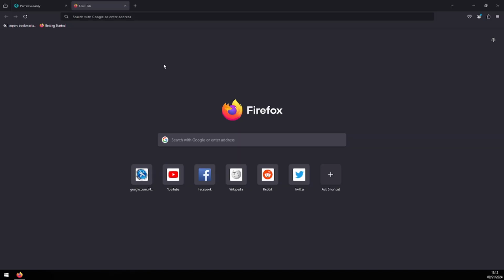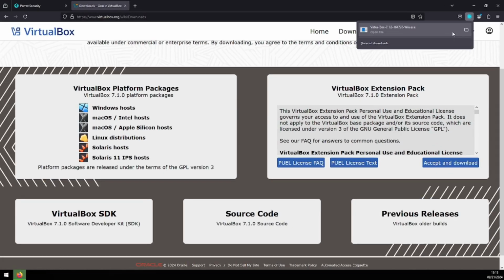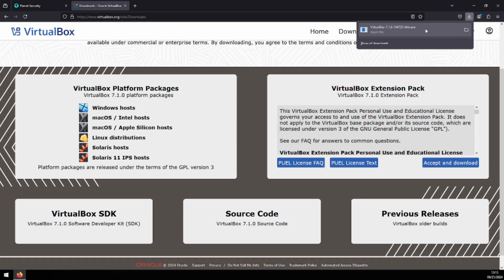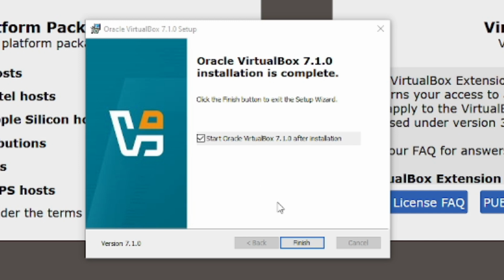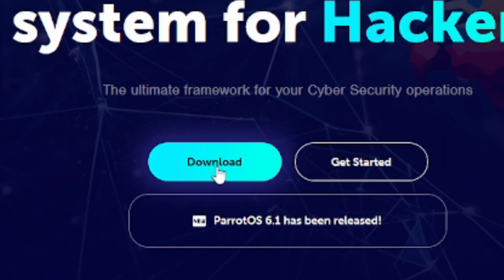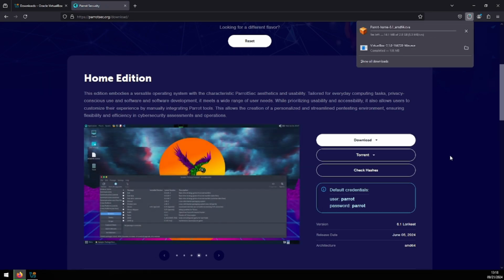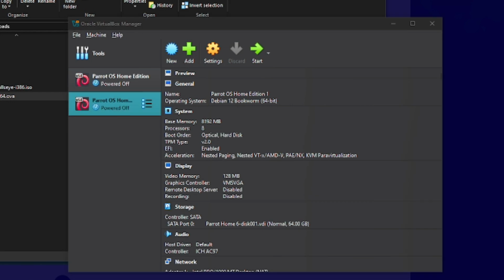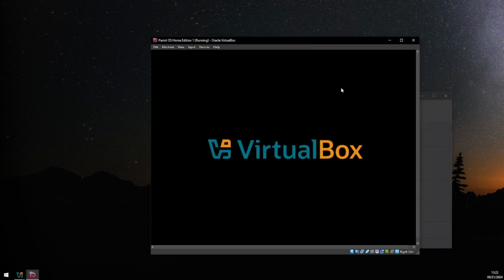Installing ParrotOS on VirtualBox (IT'S TOO EASY!)